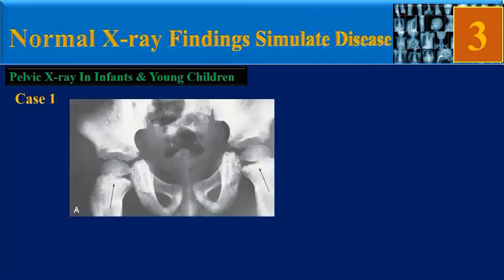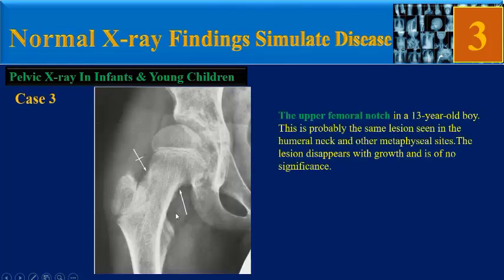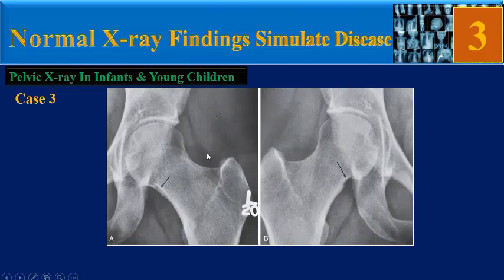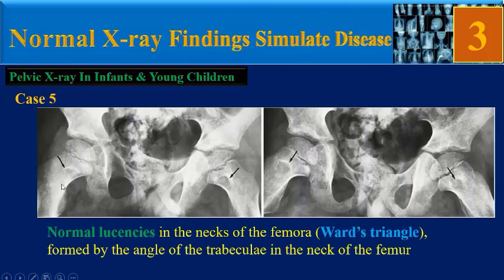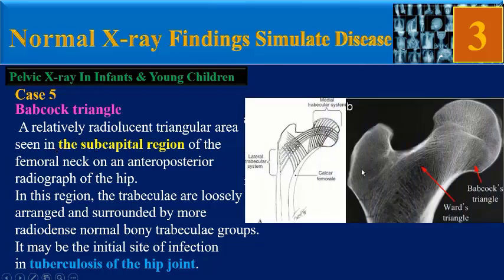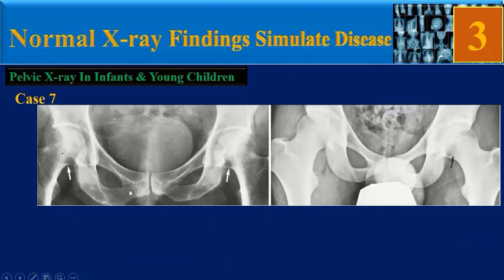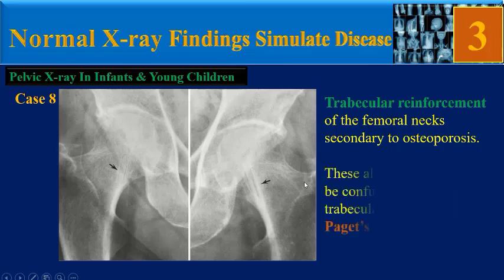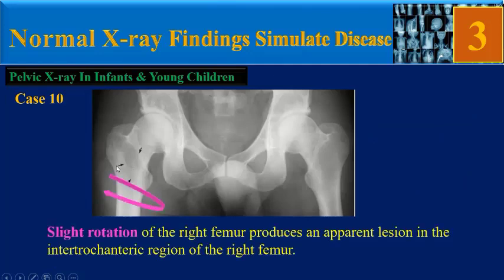Pelvic X-ray, Normal Findings (Part3)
Radiography is the most important diagnostic modality used for diagnosis of musculoskeletal diseases. There are many normal x-ray findings may simulate disease. This matter is more common in infants and children due to developmental changes, which may cause problems in X-ray interpretation. This series of videos is about Normal X-ray Findings Simulate Disease, could be benefit for physicians, radiological technologists, radiographers and  nurses
This is the third video in this video series about Normal Pelvic X-ray Findings (part 3).